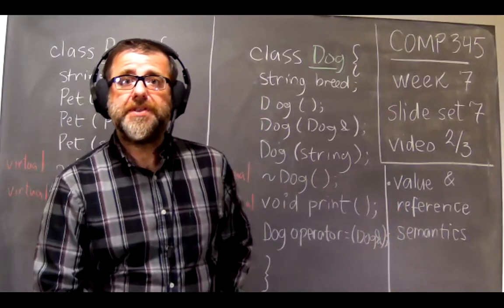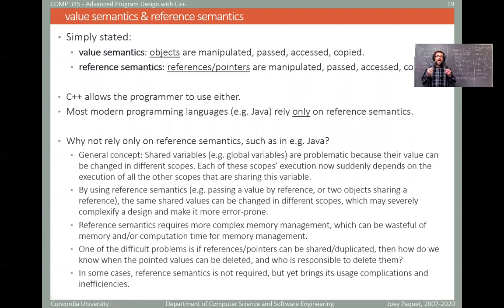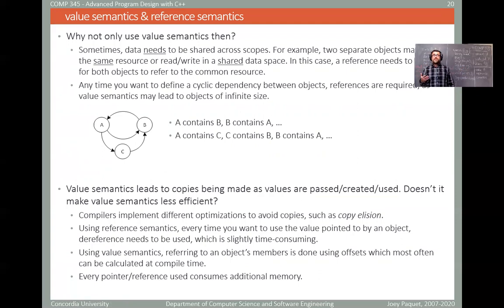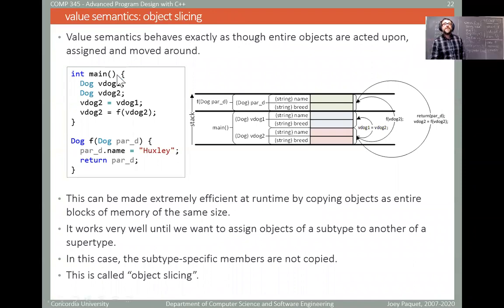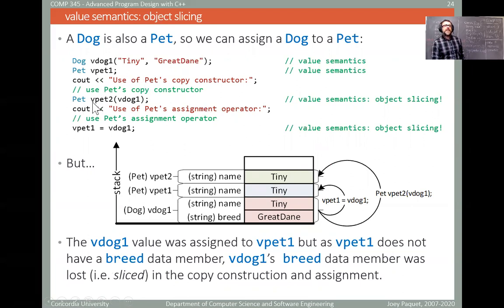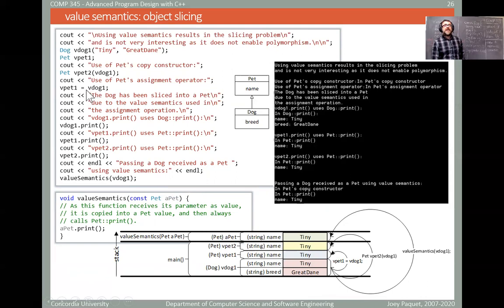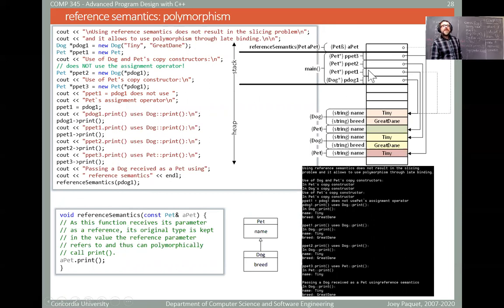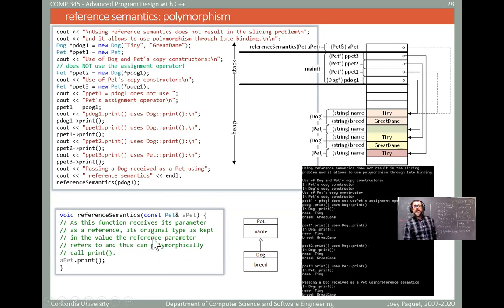COMP345 - Advanced Program Design with C++ - slide set 7 - part 2 of 3 - polymorphism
This video is for the course COMP345 (Advanced Program Design with C++) section D taught in the fall semester of 2020 at Concordia University, Montreal , Canada. It presents slide set #7, which introduces various concepts related to abstract classes and polymorphism in C++.